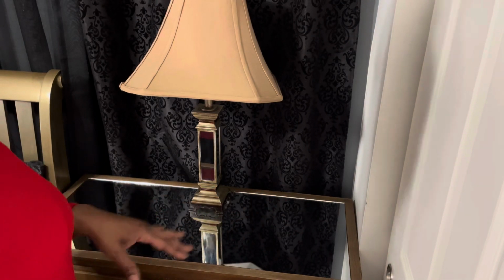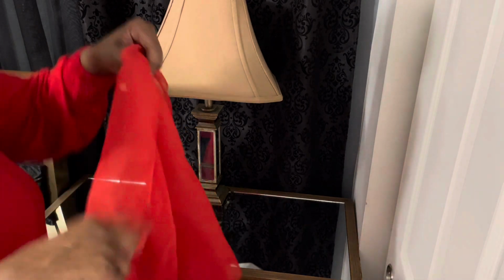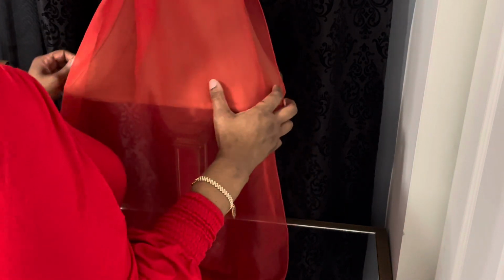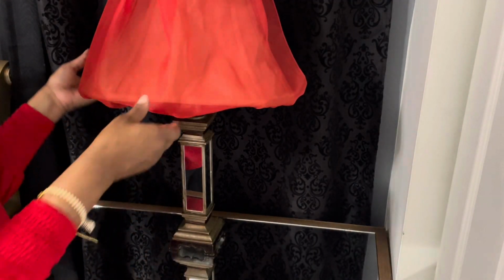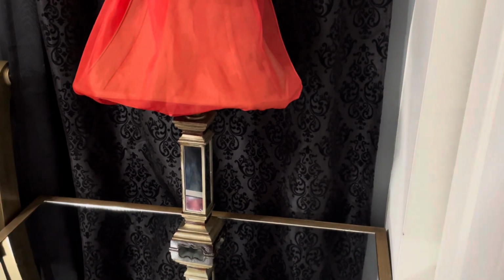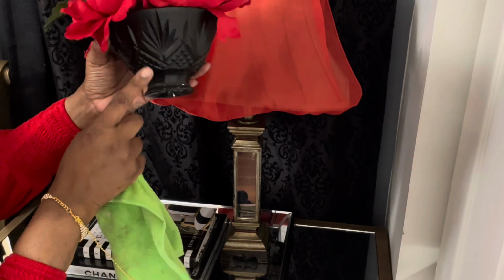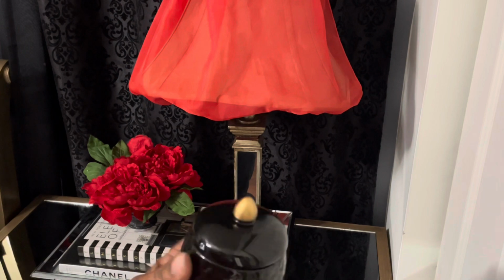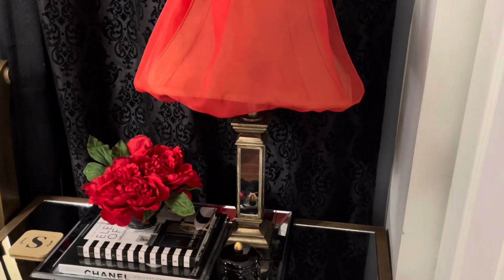Romantic Bedroom and Bathroom Styling decoratingwithlove Collaboration With Tangie Webb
Hello and welcome back! Today’s video is a decoratewithlove Collaboration hosted by @hdtvwithtangiewebb
So if this sounds like something you’d enjoy please continue watching!

Hello & welcome to the channel!! I'm Sandra of the losws here on my channel you will find Goodwill hauls, budget friendly shopping as well as refurbishing my finds, I love all kinds!

Thrifted ...gifted ...pre loved or on the side of the road. I can turn it. into a one of a kind piece for Myself or someone else!

Thank you for stopping by! You can find me on these social media websites:

                             If you enjoy Sims4
My Daughter channel
Sims creations